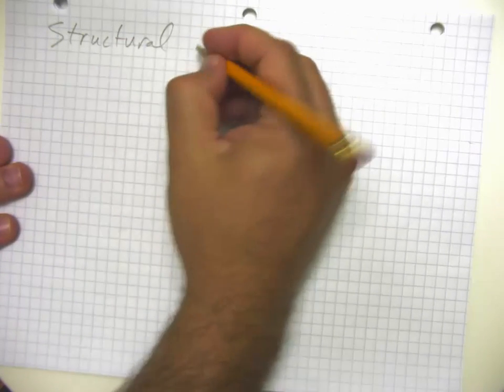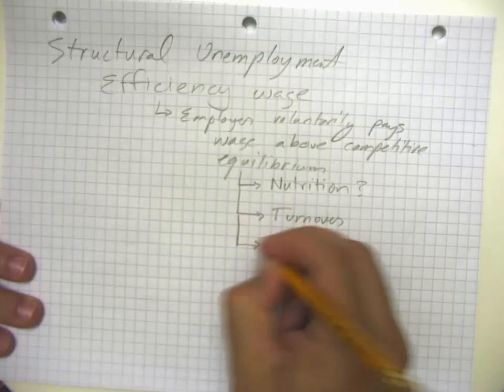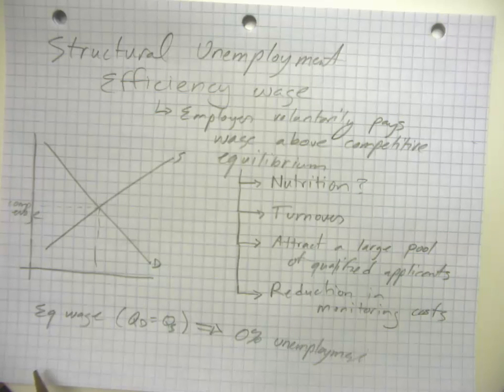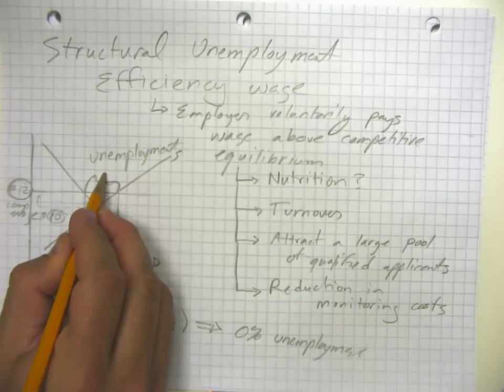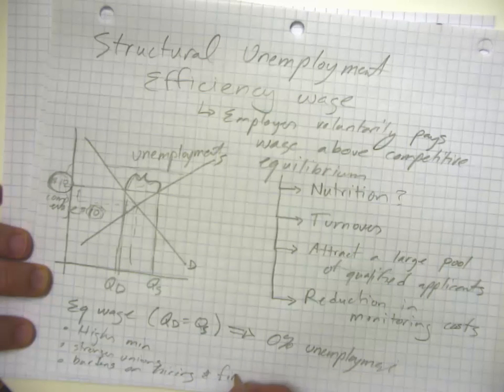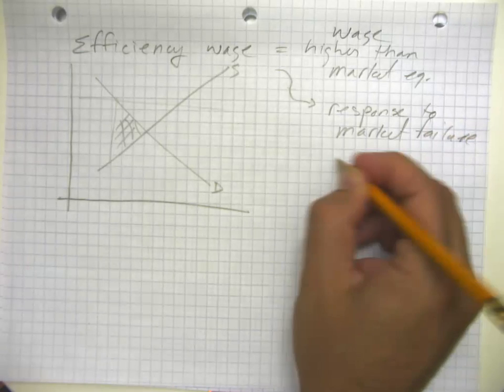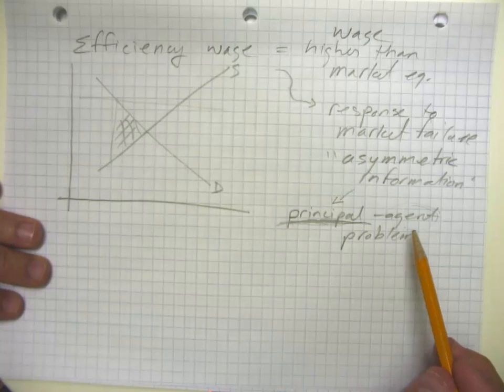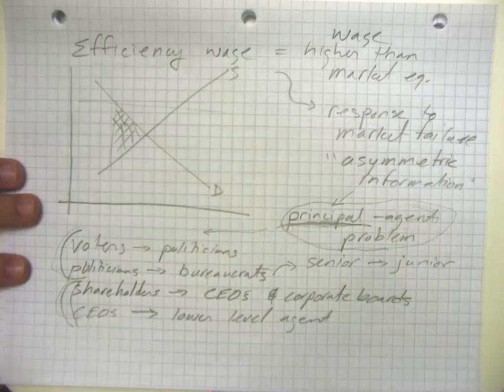Unemployment 6 Efficiency Wages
The overall concept of efficiency wages.  Particular reasons efficiency wages might arise.  Why efficiency wages cause unemployment, but may be a '2nd best' solution to a market failure.